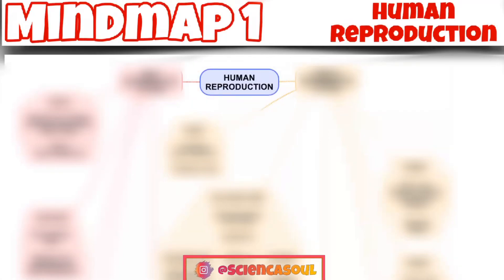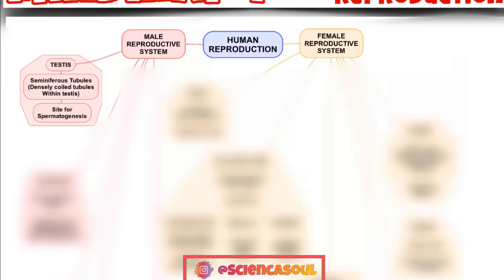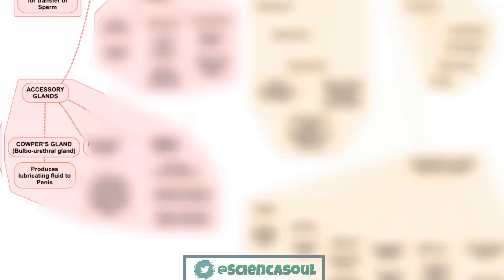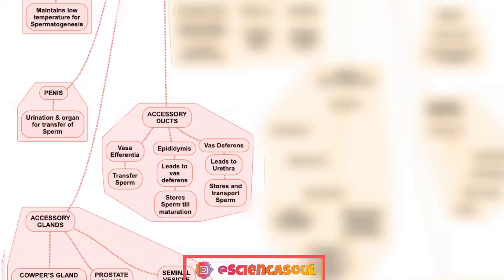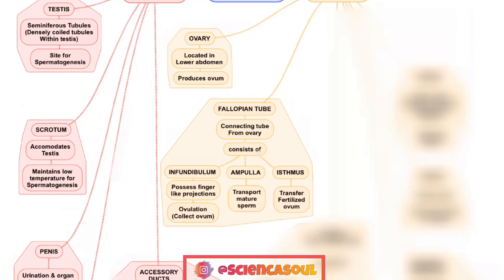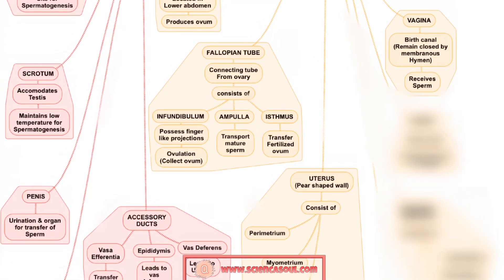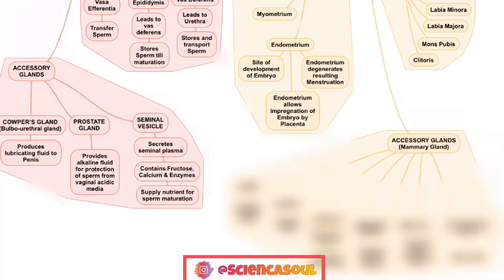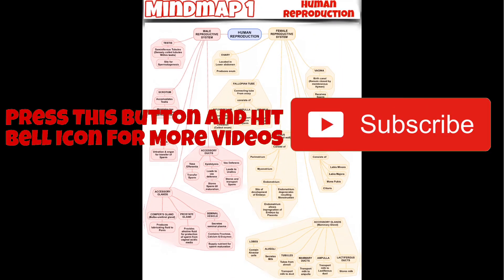Mindmap - Human Reproduction | Part 1 | Class 12 - Chapter 3 | NEET | Sciencasoul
This video covers the mind map of chapter 3 - human reproduction of class 12th. We have already uploaded to videos of Mindmap. Just go to Sciencasoul channel and view them.

Click on the link below to give the mind map of this chapter -

With Love 💗